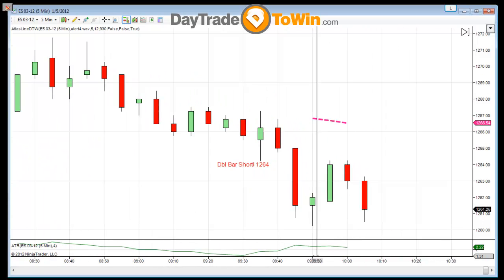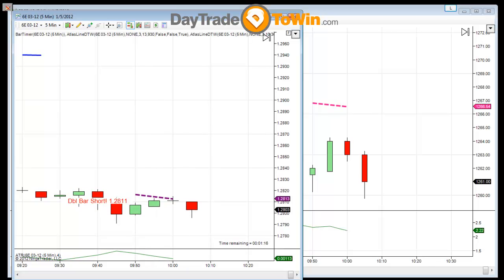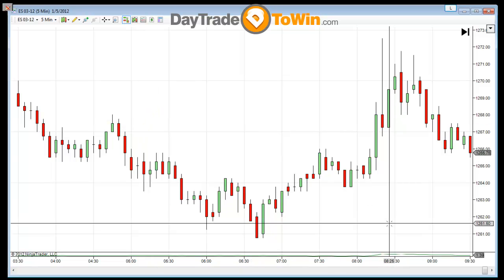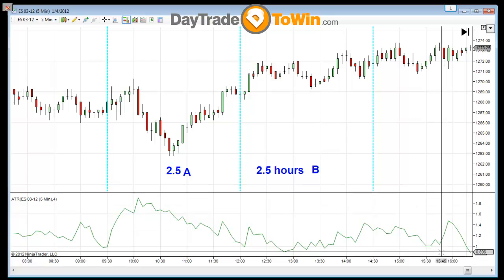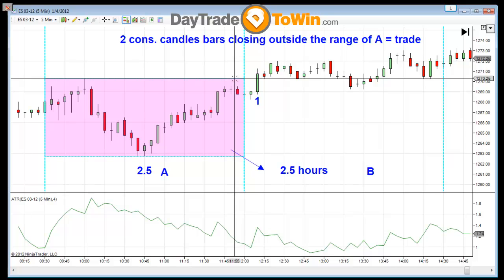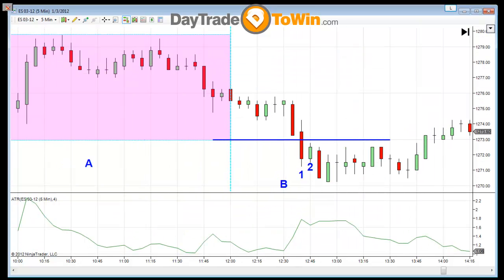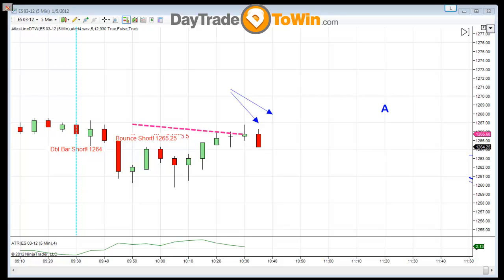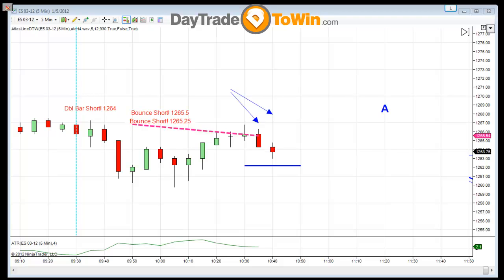Why You Can't Day Trading for a Living Using Price Action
Using the Atlas Line price action software combined with other day trading strategies taught by Day Trade to Win, it's entirely possible to make a living day trading.  Our favorite market to trade is the E-Mini S&P (ES), a futures market, along with futures currencies that move nicely like the Euro (6E).  We use NinjaTrader charting software, as it provides a fast and flexible way to read price action. You can use any charting platform and get the same results.